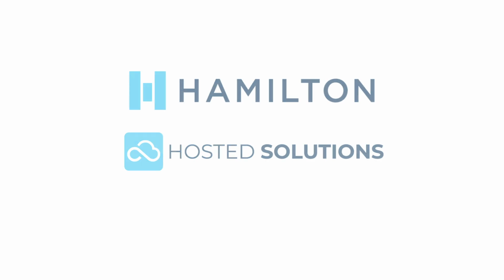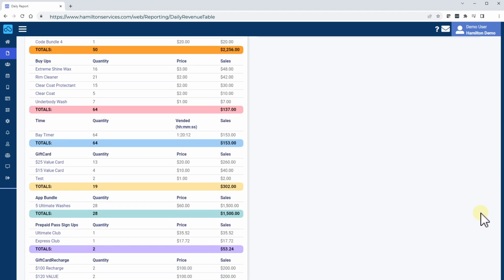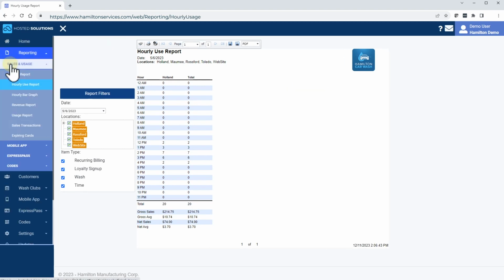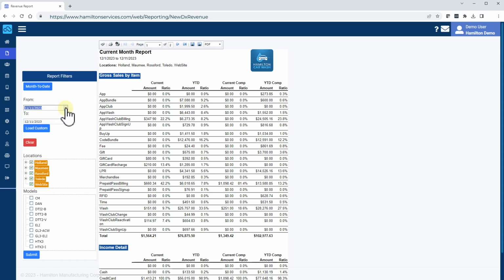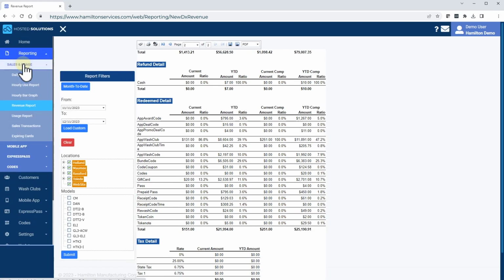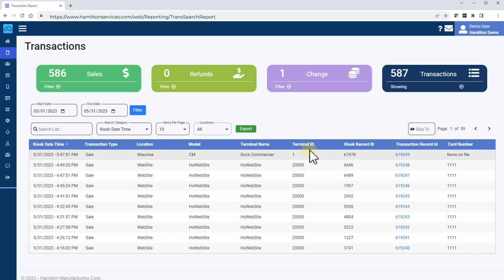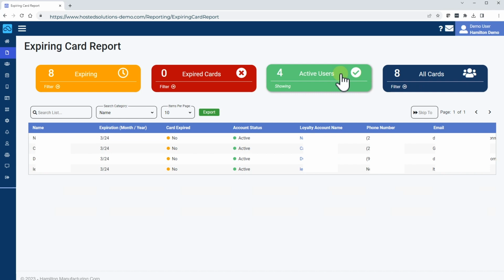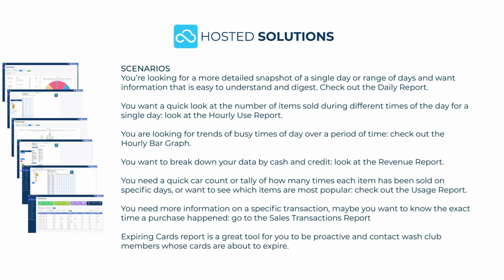Hosted Solutions Reporting Sales and Usage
The first part of Hosted Solutions is Reporting. This video will go over the first section of Reporting: Sales and Usage

In this video:
00:00 - Intro
00:50 - Daily Report
01:32 - Hourly Use Report
02:22 - Hourly Bar Graph
02:48 - Revenue Report
04:23 - Usage Report
04:57 - Sales Transactions
06:07 - Expiring Cards
06:59 - Example Scenarios